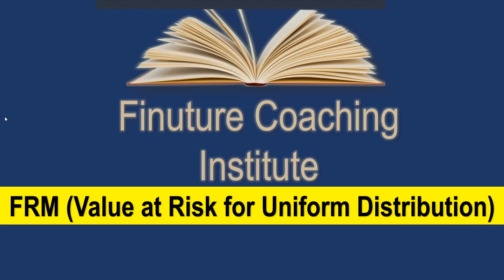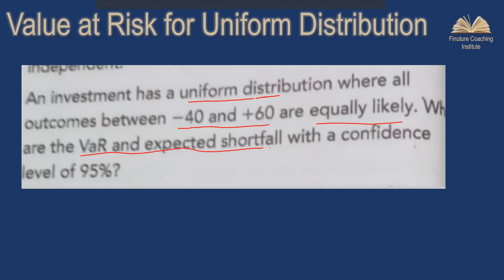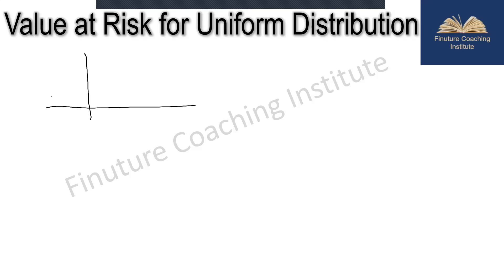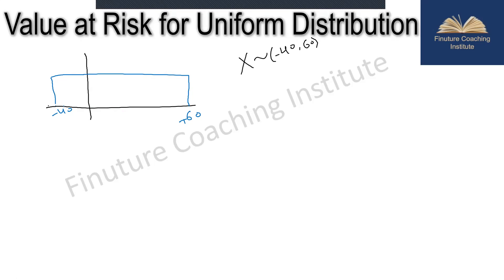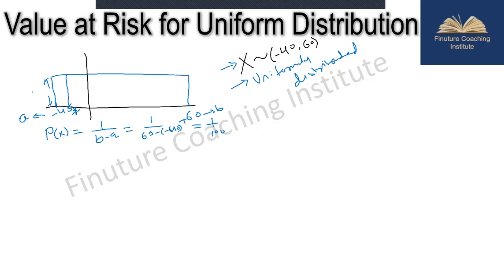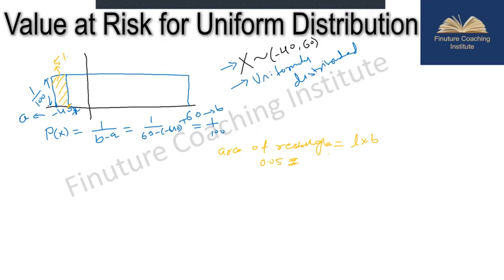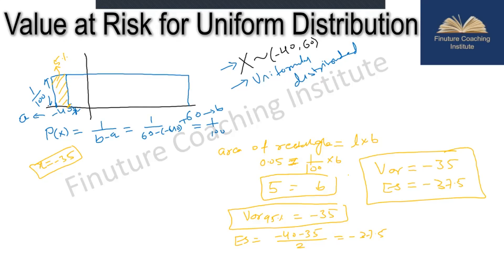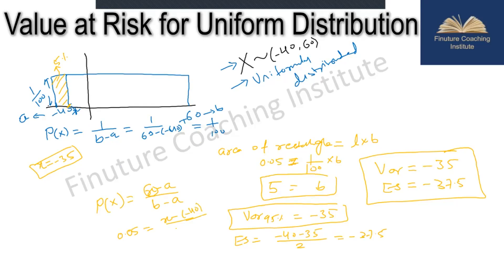Value at Risk for uniform distribution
Hi All- very nice numerical to calculate value at risk for uniformly distributed variable.